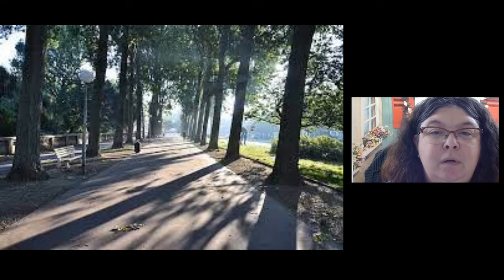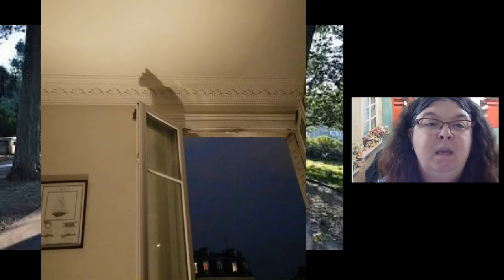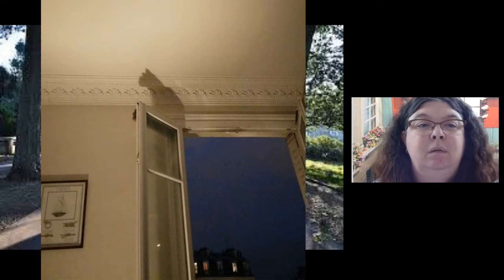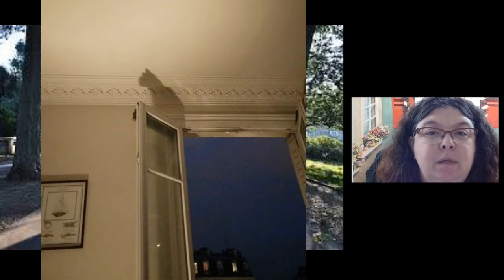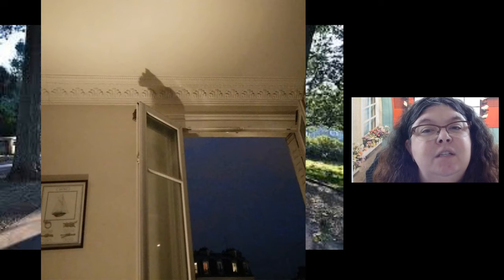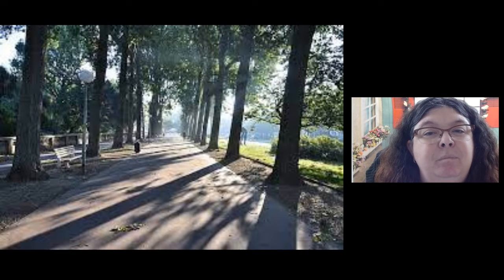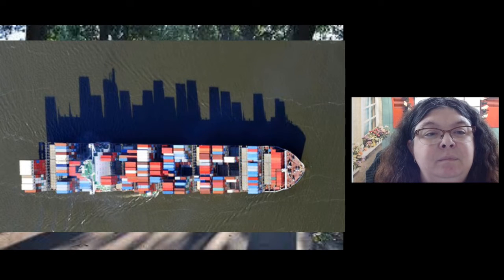Light Study Day 12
Ms. Dina looks at some fun shadows